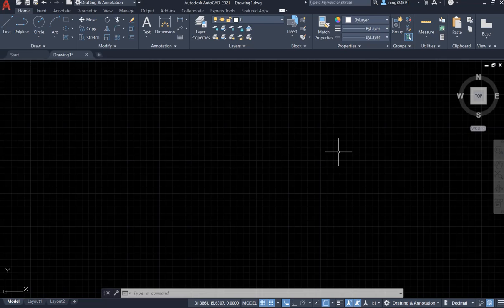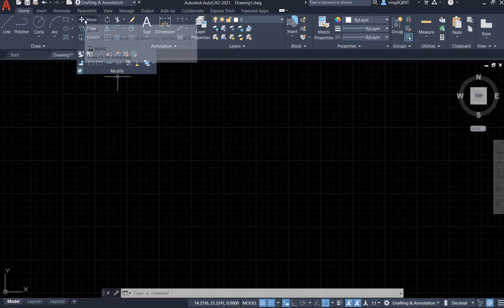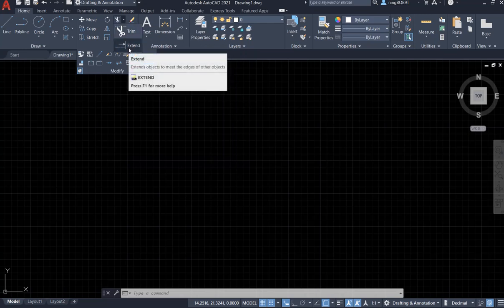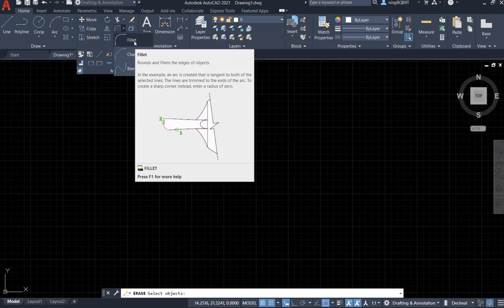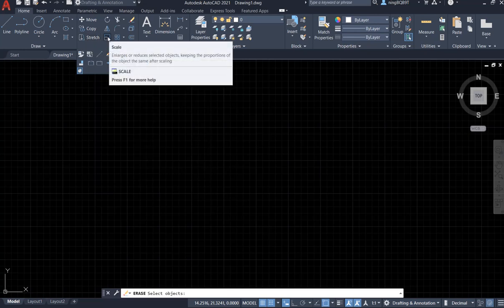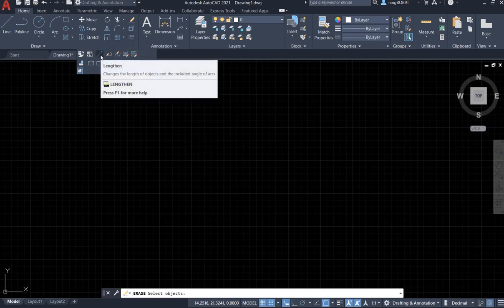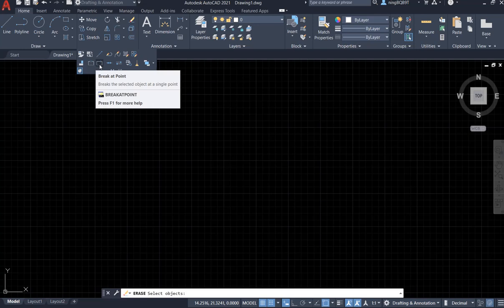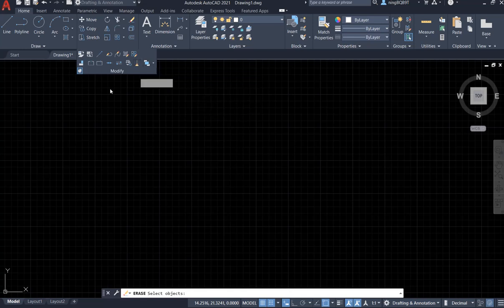AutoCAD 2021 Tutorial: Overview of [Modify] tools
Home tab - Modify panel